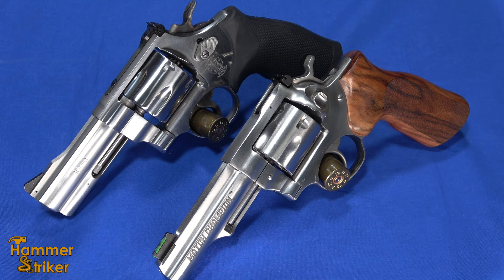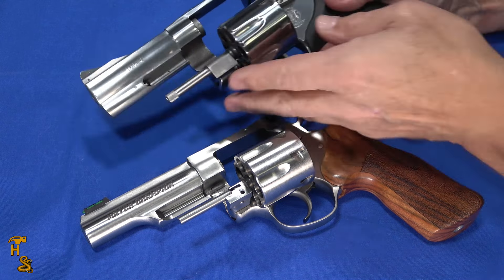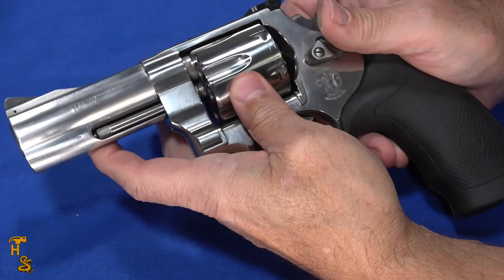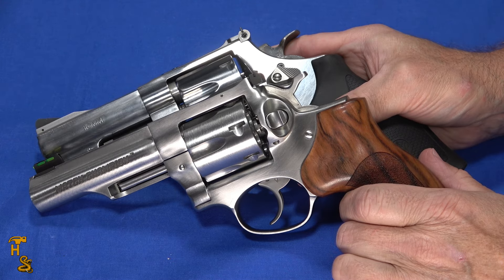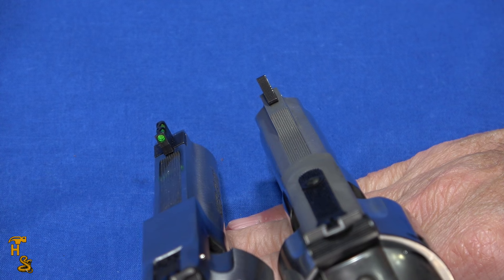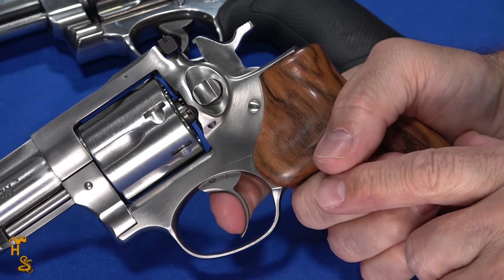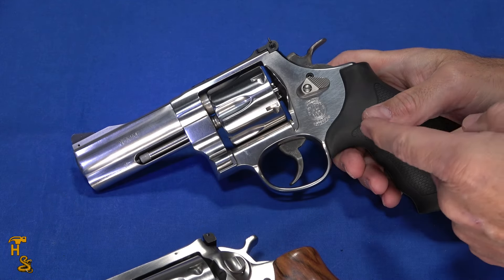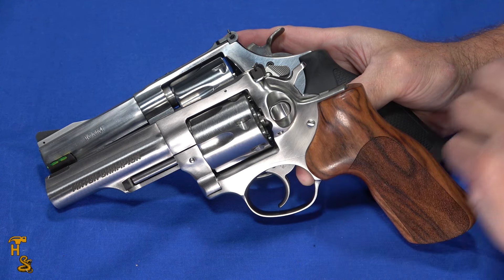10mm Comparison - S&W 610 vs Ruger GP100 Match Champion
The Smith & Wesson 610 versus the Ruger GP100 Match Champion.  This Ruger revolver is only one of two from Ruger that is chambered in 10mm.  The other Ruger is much smaller and I have never seen one in person.  The Smith and Wesson revolver is more common in stores than the Ruger, but neither is as common as an M&P pistol or a Glock.  Both of these six shooter wheelguns are on the larger size, so concealing them as your EDC will require a little more thought if you don't live in sunny & warm Florida, as we do.  Which of these two would you choose?